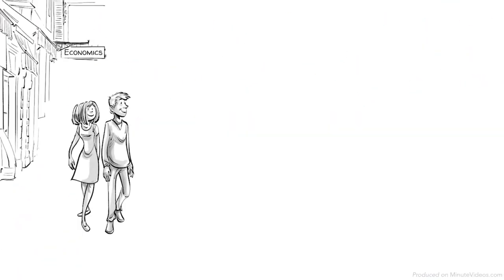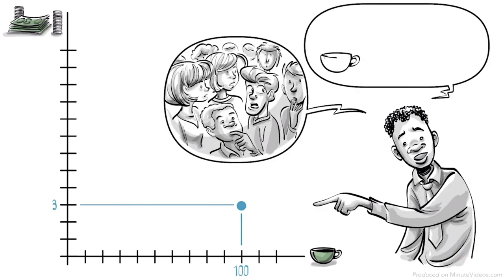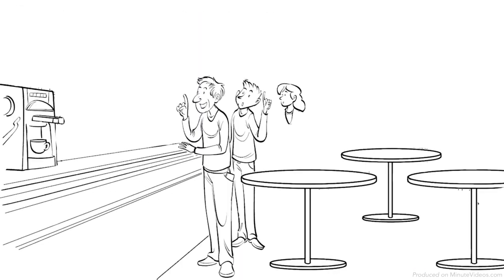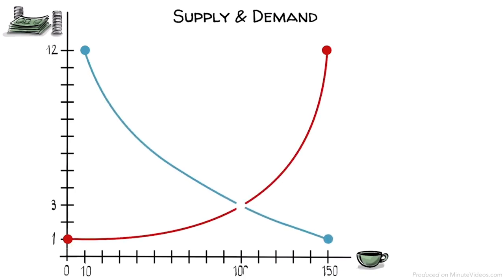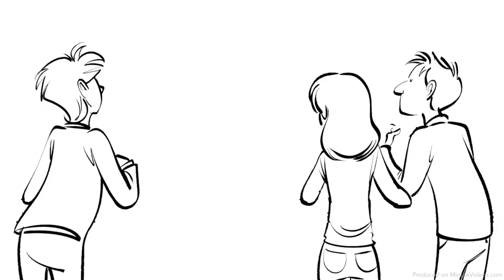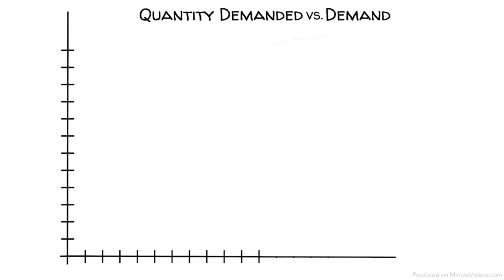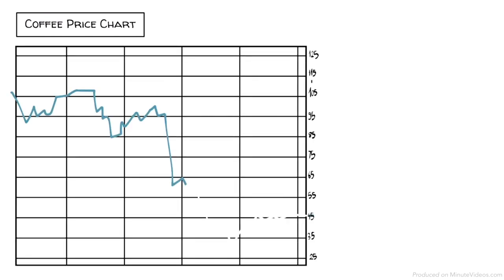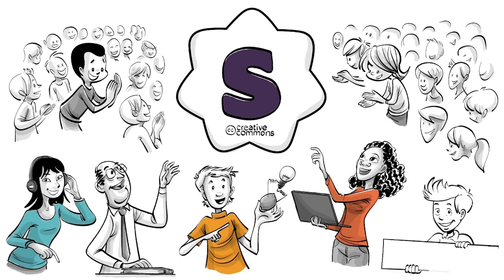Supply and Demand: The Force Behind a Cup of Coffee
Supply and demand are the two forces that decide what we produce, buy and consume. Supply refers to the number of things that sellers make at a certain price. Demand refers to how many goods and services consumers buy at a certain price. And if you go out and get a cup of coffee for $3, it's because the two forces met at this price following a phenomenon known as emergent order.

SUPPORT us if you think economic education is important.

COLLABORATORS
Script: Jonas Koblin and Jonas Jaquet
Artist: Pascal Gaggelli
Voice: Mithrilda
Coloring: Nalin
Editing: Oran Charoenlap
Sound Design: Miguel Ojeda
Creative Director: Selina Bador
Production Assistant: Bianka
Proofreading: Susan

SOUNDTRACKS
Tarantella - Adieu Adieu

DIG DEEPER with these top videos, games and resources:
Read more about the topic and find lots of additional resources
Should prices be allowed to rise freely or should the government restrict prices? Listen in as Munger and EconTalk host Russ Roberts discuss the human side of economics after a catastrophe.
Watch the movie American Factory. The documentary takes a thoughtful – and troubling – look at the dynamic between workers and employers in the 21st-century globalized economy.
Watch this documentary on YouTube to understand how every day, millions of sailors, truck drivers, longshoremen, warehouse workers and delivery drivers keep mountains of goods moving into stores and homes to supply what consumers demand.
Richard McKenzie, the author of Why Popcorn Costs So Much at the Movies, talks with EconTalk host Russ Roberts about a wide range of pricing puzzles.

CLASSROOM EXERCISE
Ask your students to search for a Coffee Price Chart and you’ll find a graph showing the price of coffee in US Dollars. Then ask them to find out:
What’s the price of one kilogram of coffee today?
What do they think are the reasons that have caused the price to fluctuate in the past 5 years?

In addition you may challenge them to search for three coffee shops in the neighborhood that charge their customers different prices. Which one sells their coffee expensive and which one cheap? Was that price really set by the owner of the shop, or is it the result of constant changes in supply and demand — and the final price the phenomenon of an emergent order?

CHAPTER
00:00 Introduction
00:28 The force of coffee price
01:03 Understanding supply and demand
02:58 Influenced factor
04:11 Emergent order
04:33 Quantity demanded vs demand
05:28 Assignment
05:51 Patron's credits
06:00 Ending